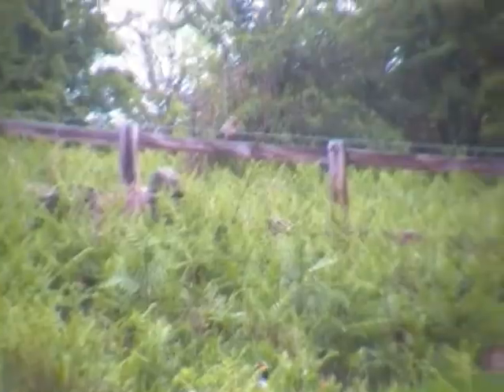To The Ends Of The Earth: Saltergate Pheseant Enclousure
Dave delves right through the moorland down to the saltergate roundabout and then back until he discovers Pheasents. He then heads off westward along the North side of the Enclosure